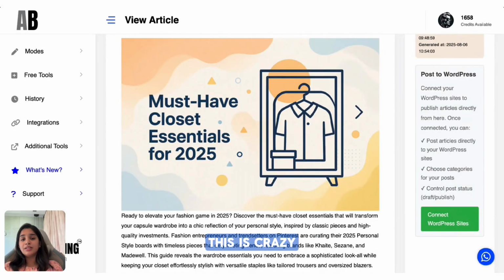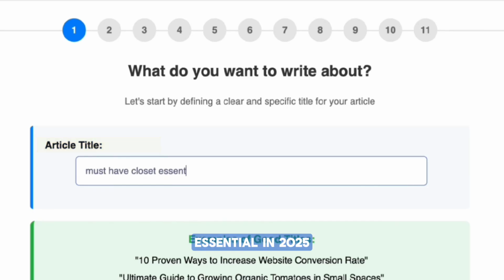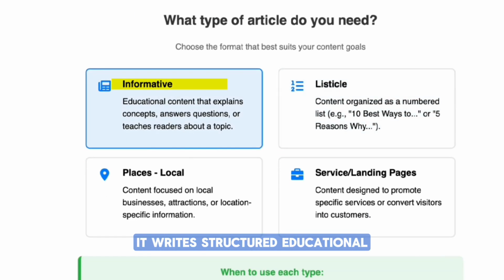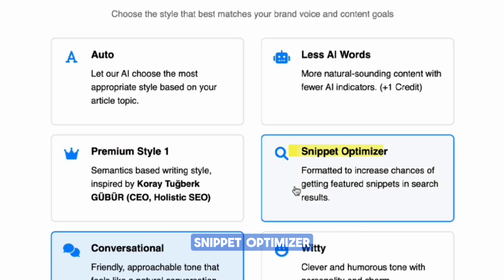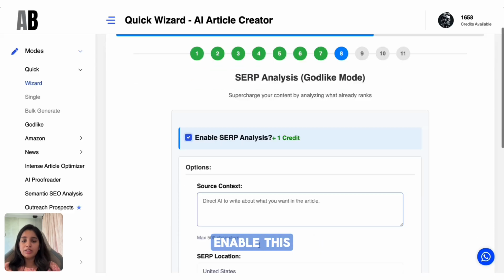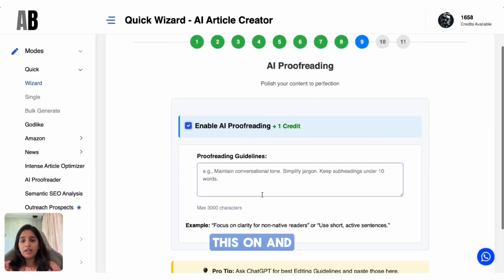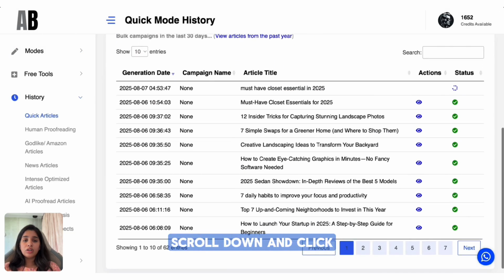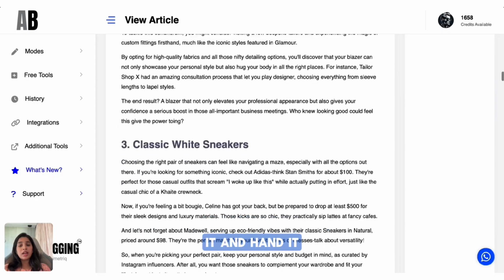Generate Fashion & Style Articles in 3 Minutes – Full 2025 Guide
Create stunning, SEO-optimized fashion and style articles in just 3 minutes with Autoblogging.ai! Whether you run a fashion blog, digital magazine, or trend-focused website, this 2025 guide will show you how to produce high-quality style content that’s ready to publish in minutes.

In this step-by-step tutorial, you’ll discover how Quick Mode delivers instant, one-click article generation, while Wizard Mode gives you total control over tone, keywords, and structure. Perfect for fashion bloggers, stylists, e-commerce store owners, influencers, and agencies who want to scale content production effortlessly.

What You’ll Learn in This Video:
✅ Generate 10–100 fashion and style articles in bulk
✅ Use SERP Analysis to rank higher for style and fashion keywords
✅ Add AI-generated lookbook images, infographics, and FAQs
✅ Optimize with internal linking to boost reader engagement
✅ Auto-publish directly to WordPress
✅ Save hours every week while producing premium content

From seasonal style guides, trend forecasts, outfit inspiration, and product reviews to brand spotlights and fashion event recaps, Autoblogging.ai gives you the power to create professional content that ranks and resonates with your audience.